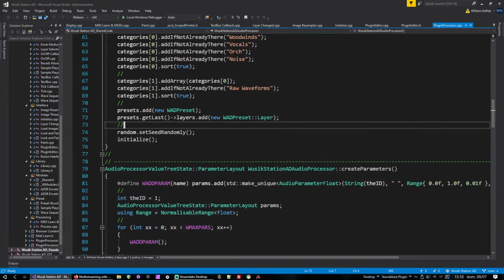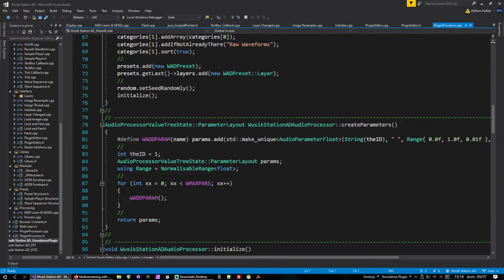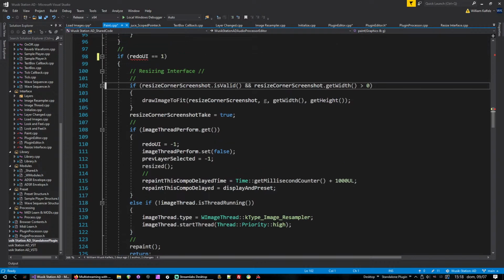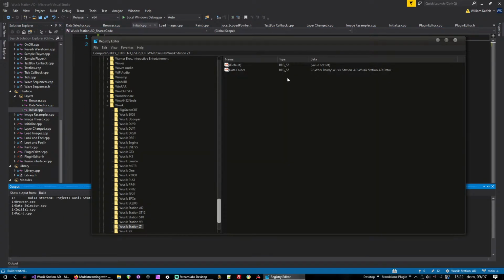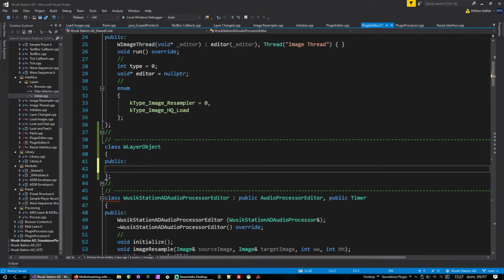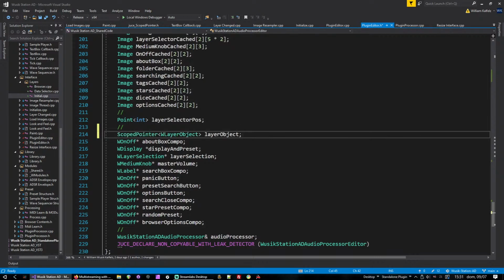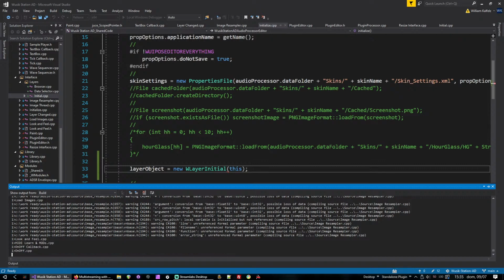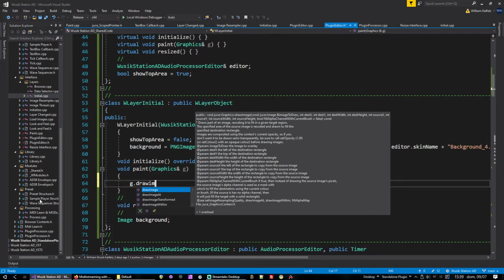Multistreaming with Restream.io